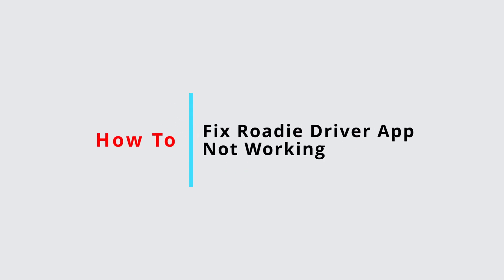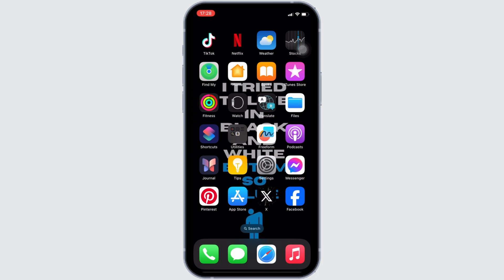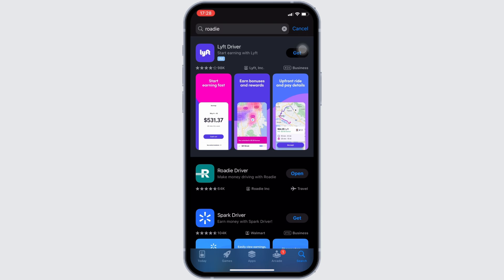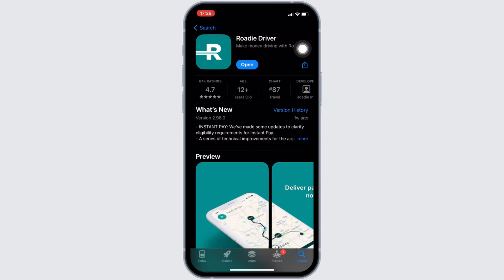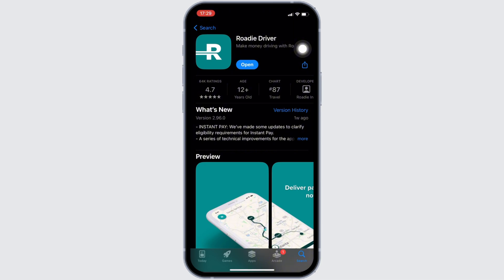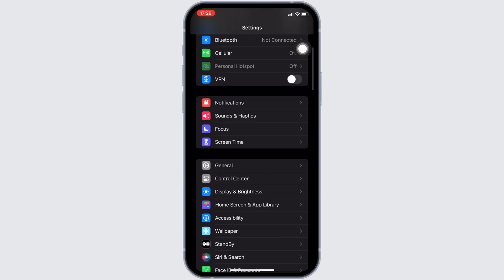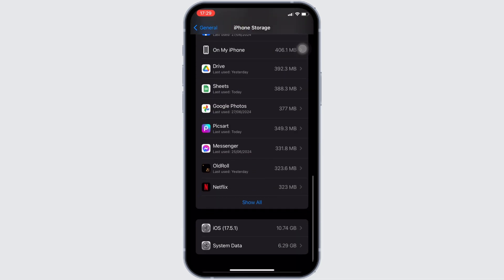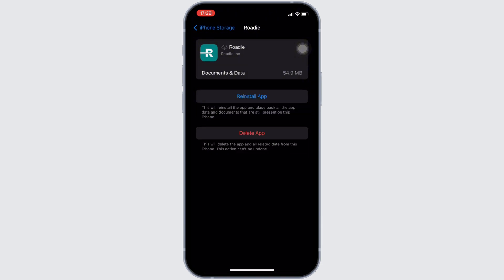Roadie App Not Working: How to Fix Roadie Driver App Not Working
Roadie Driver App Not Working: How to Fix | Quick Solutions | 2024 Guide

Experiencing issues with your Roadie Driver app? This video provides a detailed, step-by-step guide to troubleshoot and resolve common problems that might be preventing the Roadie Driver app from working properly, ensuring you can continue your deliveries smoothly.

Timestamps:
0:00 - Introduction
0:05 - Steps to fix Roadie Driver app

Key points covered in the video:

Check Your Internet Connection: Ensure you have a stable and strong internet connection, as a poor connection can often cause app malfunctions.
Update the App: Make sure your Roadie Driver app is updated to the latest version available in the App Store or Google Play. Updates often include bug fixes and improvements.
Restart Your Device: Sometimes, simply restarting your smartphone can resolve minor glitches that may be affecting app performance.
Reinstall the App: Uninstall and then reinstall the Roadie Driver app. This can help eliminate any corrupted files that might be causing issues.
Check App Permissions: Ensure that the Roadie app has all the necessary permissions enabled in your phone’s settings, such as location and storage access.
Contact Roadie Support: If the problem persists after trying these steps, contact Roadie customer support for further assistance and more specific troubleshooting.

Follow these troubleshooting steps to quickly resolve any issues with your Roadie Driver app, ensuring smooth and efficient deliveries.